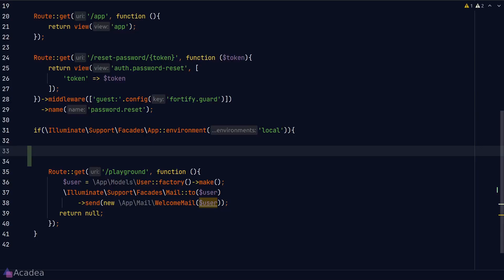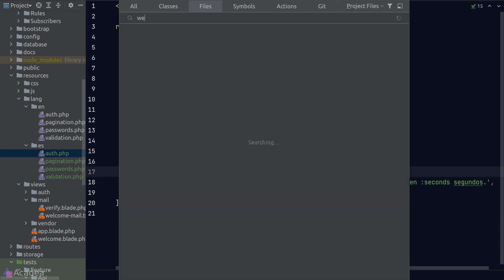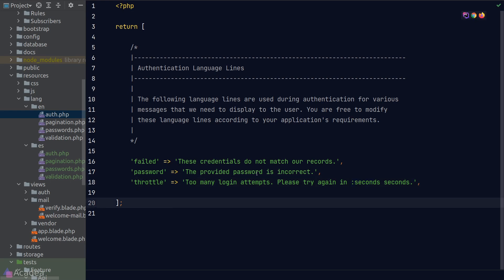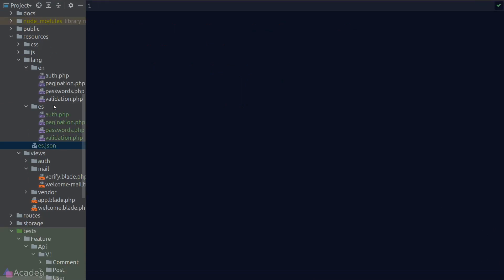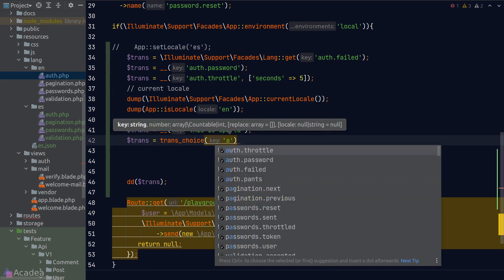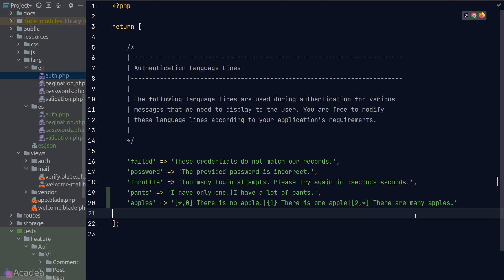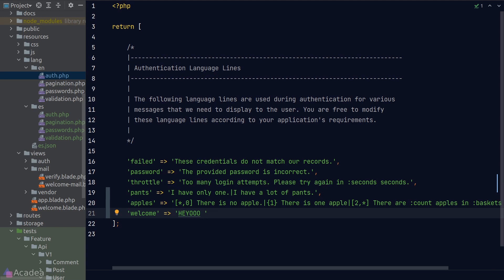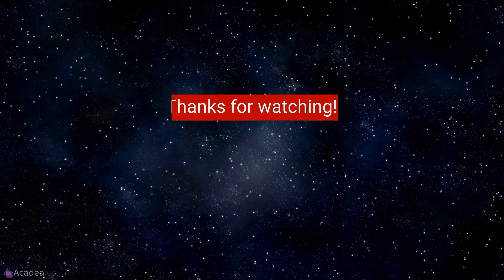Ep43 - Providing Translation - i18n | Laravel API Server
Providing translation in different languages (or i18n) can certainly help our web app to be more accessible.